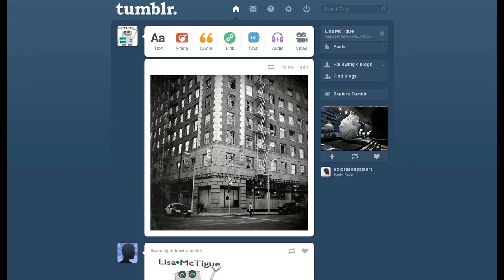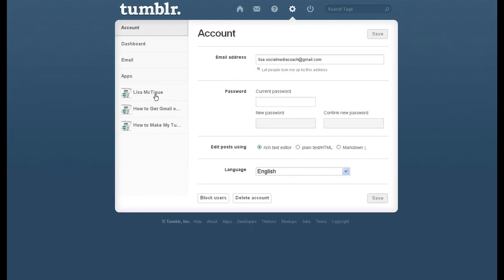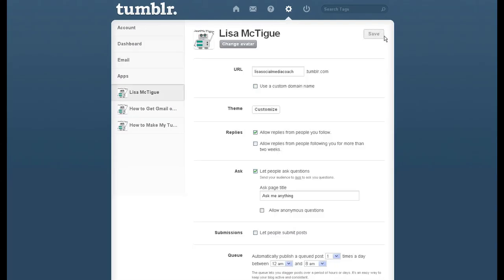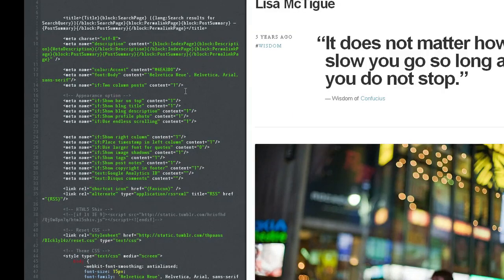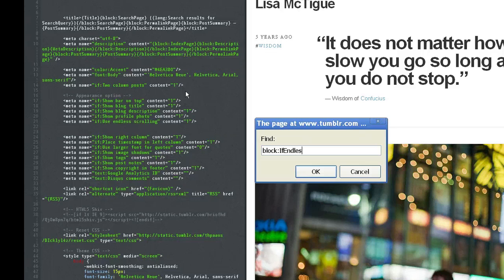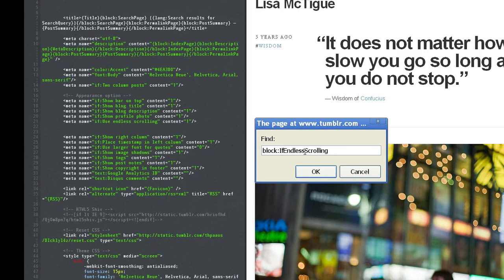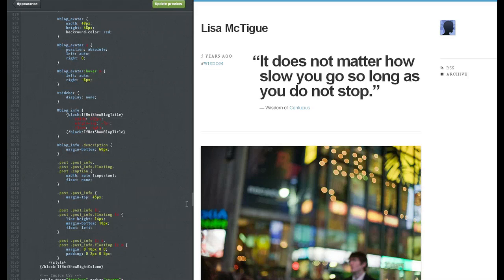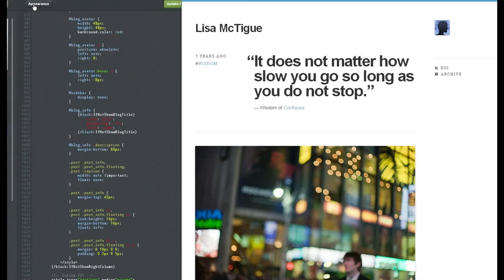How to Remove an Autopage on Tumblr : Tumblr 101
Autopages can really slow down the overall Tumblr experience if you're not careful. Remove an autopage on Tumblr with help from an Internet marketing consultant in this free video clip.

Expert: Lisa McTigue
Bio: Lisa McTigue is an Internet marketing consultant, coach, author, speaker, geek, and introvert with over 15 years of experience in media and technology.

Series Description: Tumblr is a very popular online service that allows you to carve out your own personalized corner of the Internet. Get tips on using Tumblr to its fullest potential with help from an Internet marketing consultant in this free video series.